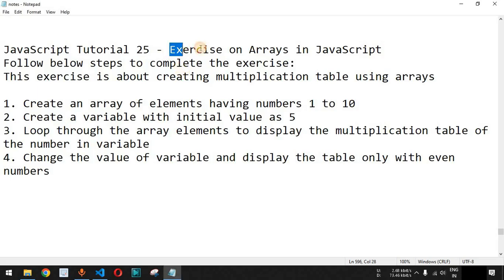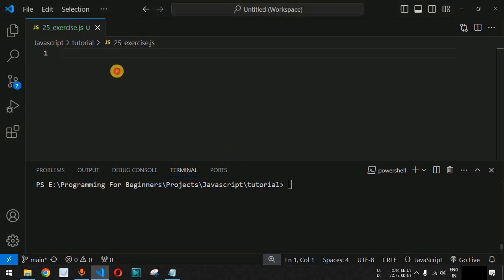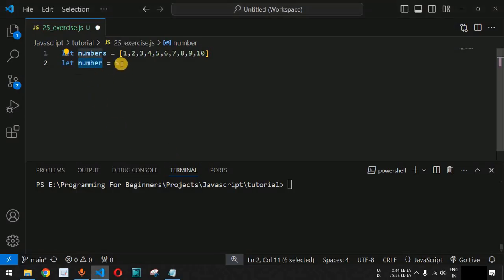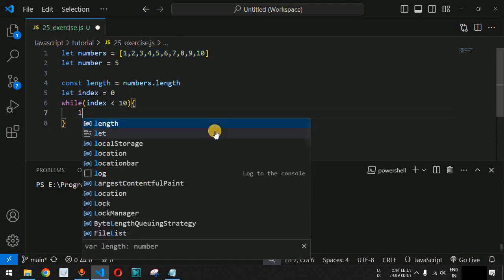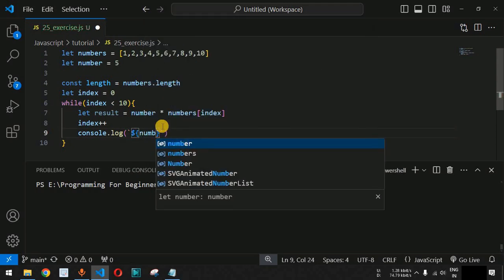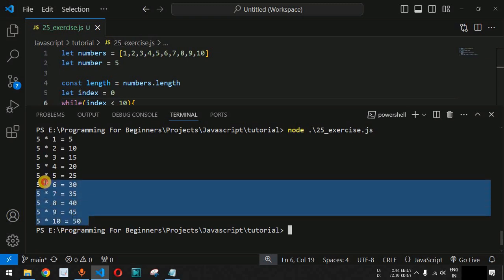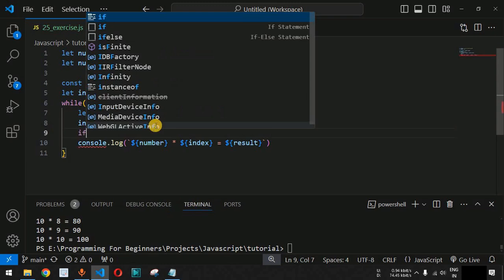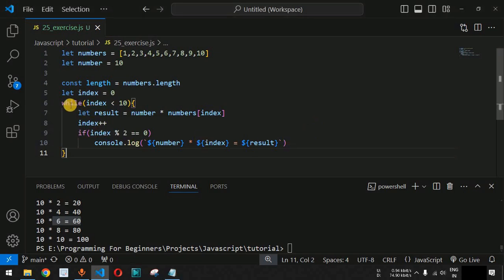JavaScript Tutorial 25 - Exercise on Arrays in JavaScript | Programming For Beginners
In this video by Programming for beginners we will see JavaScript Tutorial 25 - Exercise on Arrays in JavaScript

Follow below steps to complete the exercise:
This exercise is about creating multiplication table using arrays

1. Create an array of elements having numbers 1 to 10
2. Create a variable with initial value as 5
3. Loop through the array elements to display the multiplication table of the number in variable
4. Change the value of variable and display the table only with even numbers